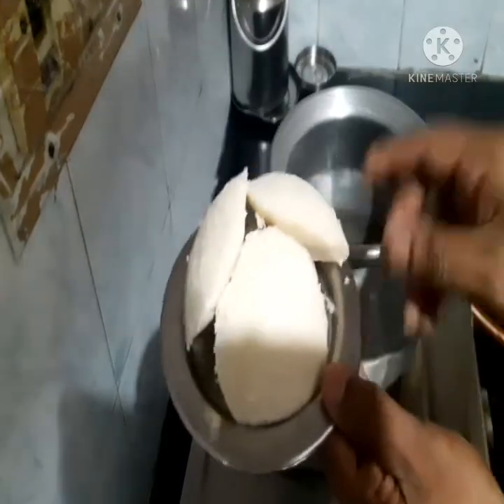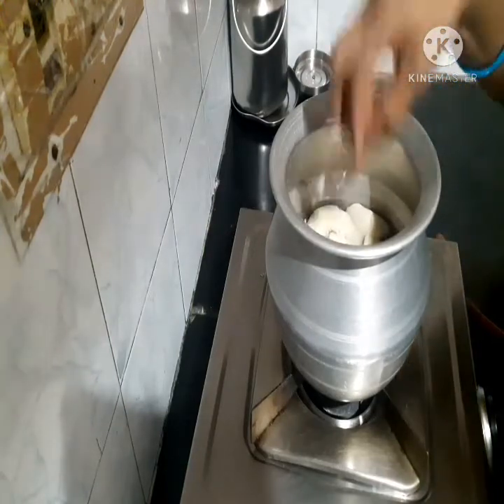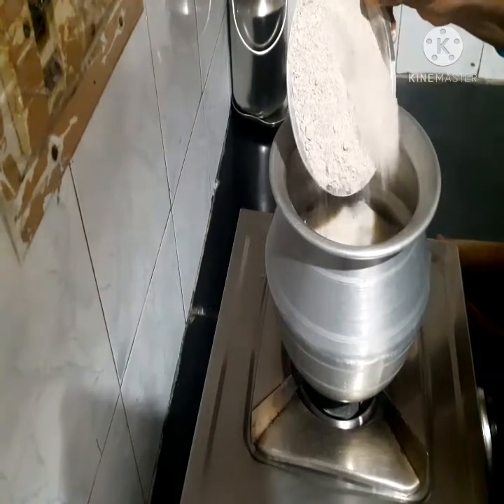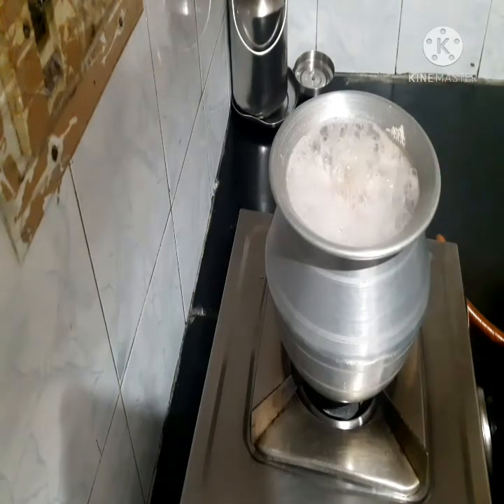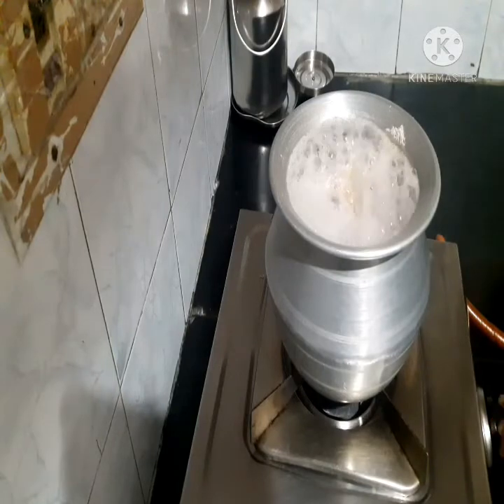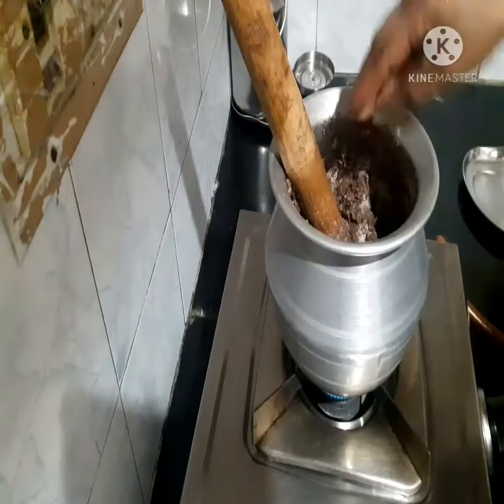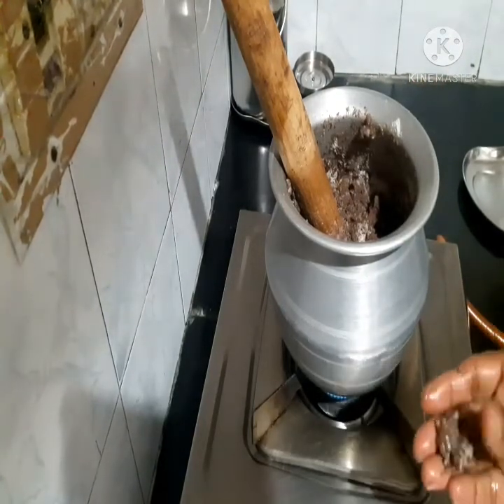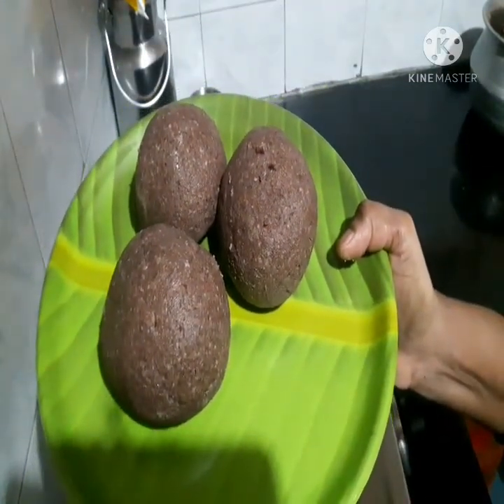How to make special ragi mudde